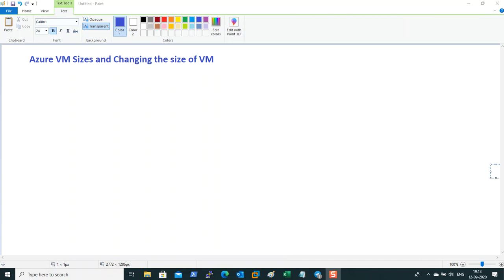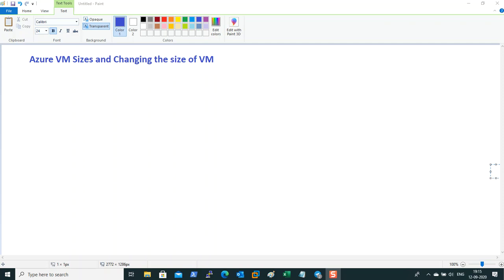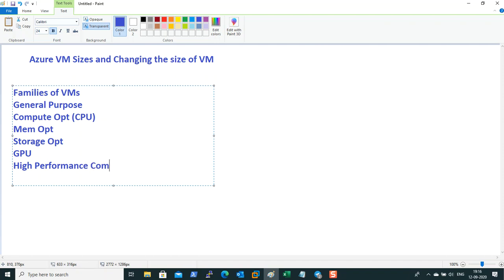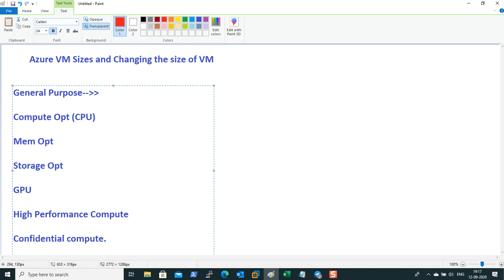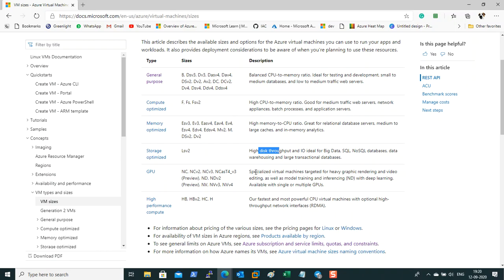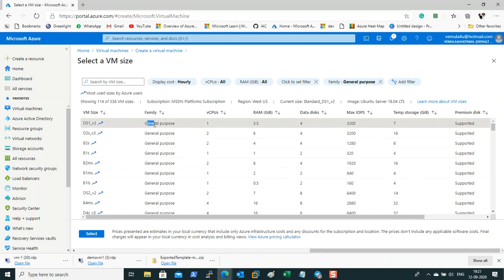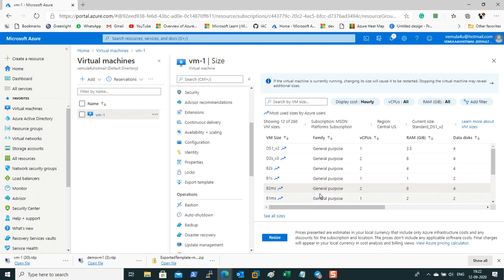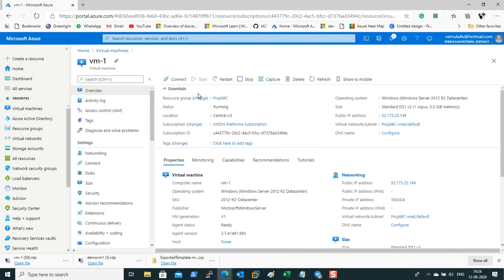Azure VM Sizes and Changing VM Size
This video talks about the sizes of the Virtual Machines available in Azure and Changing the size of Virtual Machines.